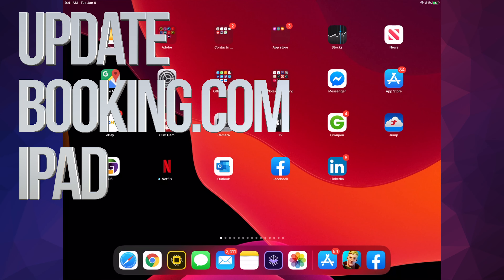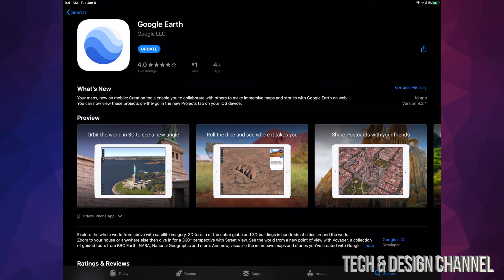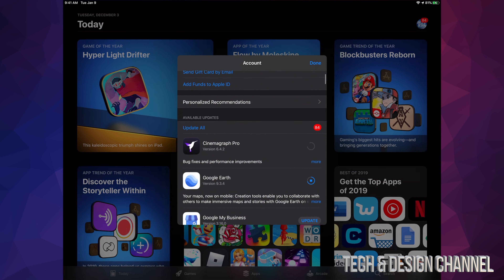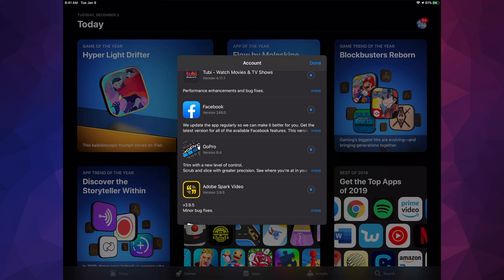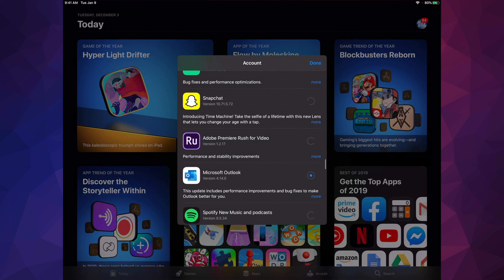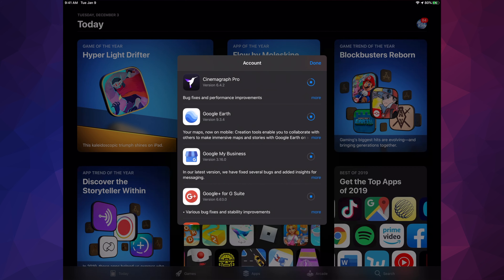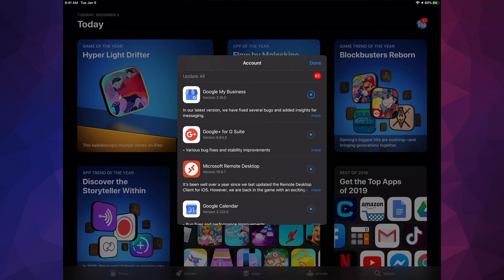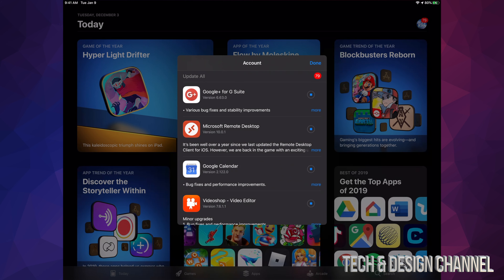How to Update Booking.com Travel Deals app on iPad, iPad mini, iPad Air, iPad Pro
Booking application update